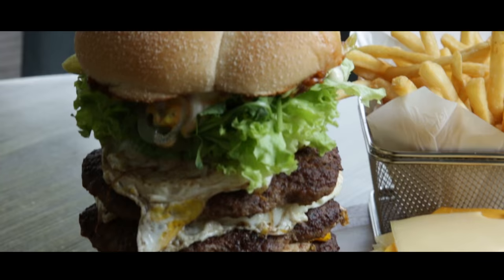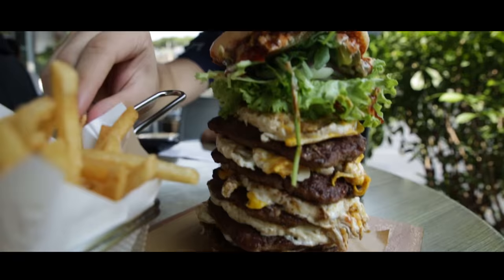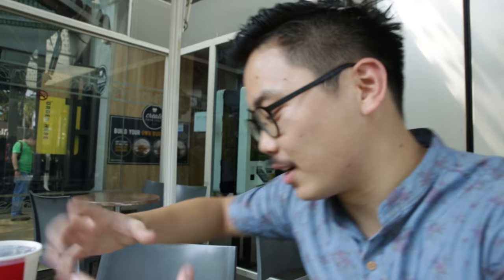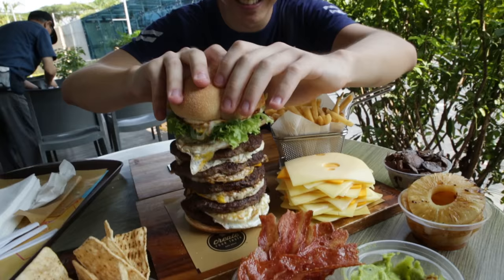$55.95 McDonald's biggest and most expensive burger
This is McDonald's biggest and most expensive burger!
Always wanted to do this after watching other YouTubers do it.
It cost a total of $52.95! NO REGRATS.

Huge thanks to Jonathan and Thomas for making my dream into a reality! Check them out!

Thomas Kwowefpvious - @blysk_tk
Youtube.com/thomaskopankiewicz